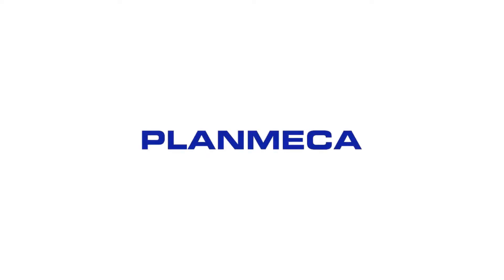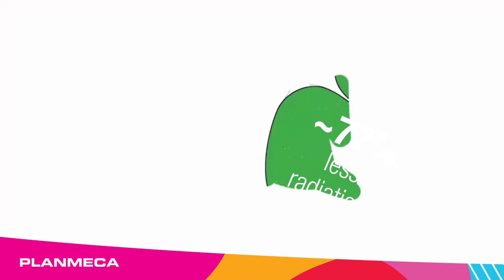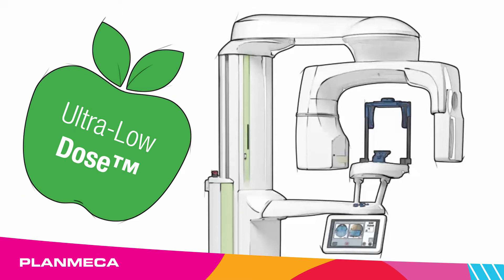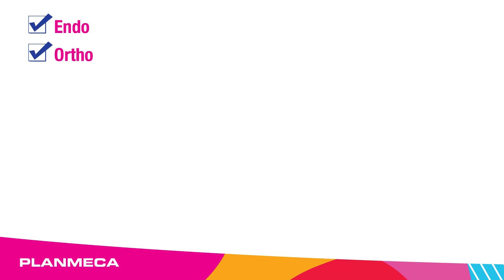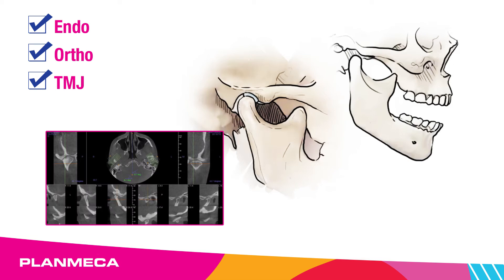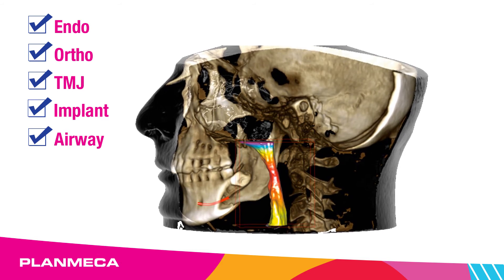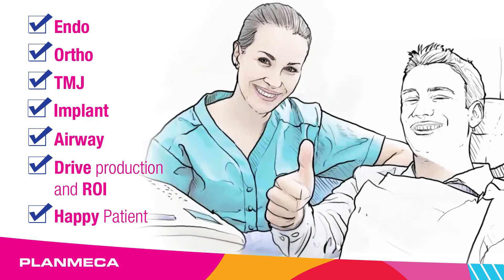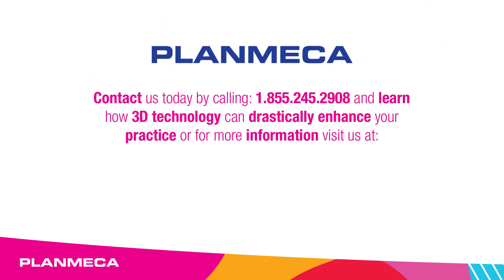Planmeca Whiteboard – 2D and 3D Imaging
Take a look at our three-minute whiteboard video to learn about Planmeca's world leading 2D and 3D imaging solutions!